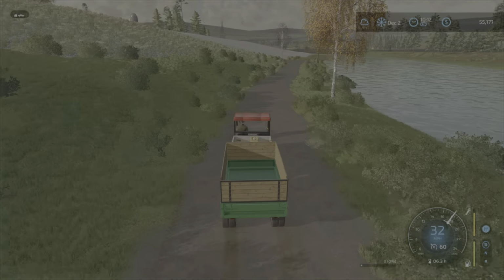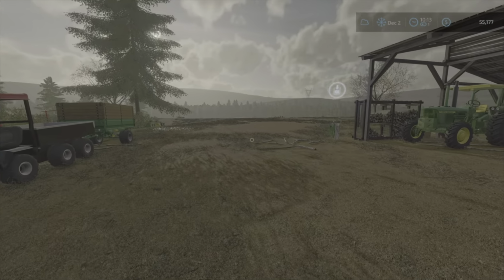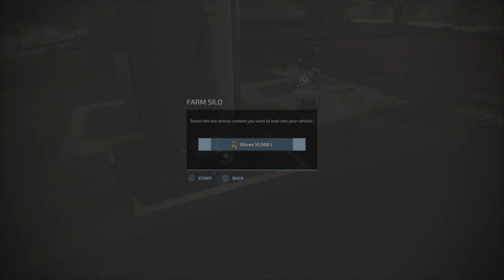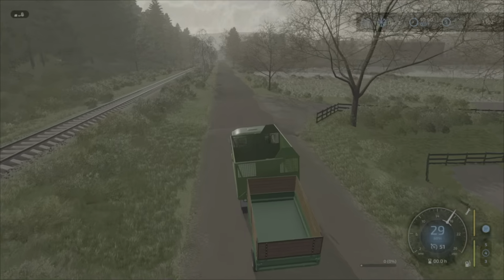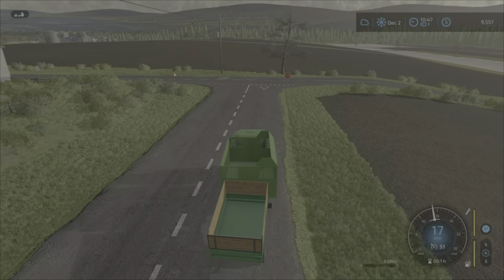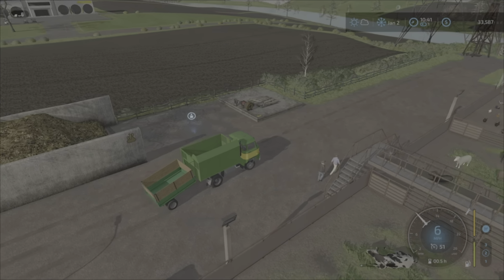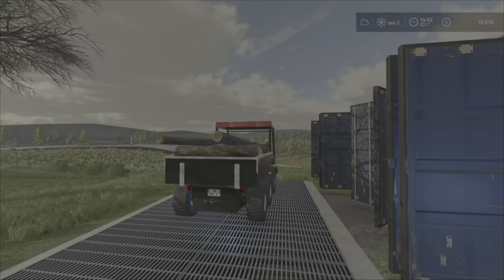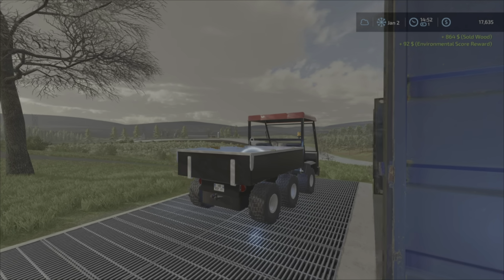Let's Play / Surviving Black River / Ep 10 / Additions / FS22 / PS5 / RustyMoney Gaming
Let's Play Surviving Black River with RustyMoney.

Details:
Starting Plot - Forest Area with a minimal start.
Seasons (2 Days)
Precision Farming
Crop Destruction Off
Plowing On
Stones Off
Weeds On
Snow On
Normal Economy
Normal Fuel Usage
Contracts - Yes (Own Equipment)
Collectibles - Yes
No Large Money Generators

Goals:
Pay Off $200K Debt
Purchase Quarry & Main Home Farm